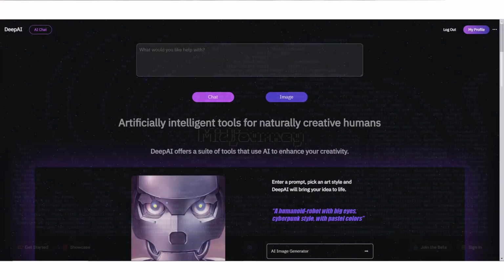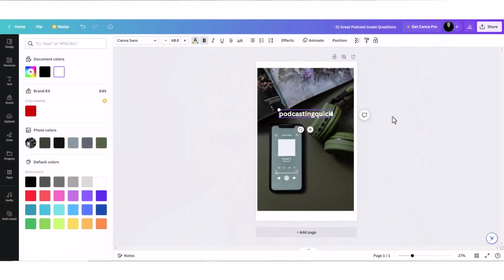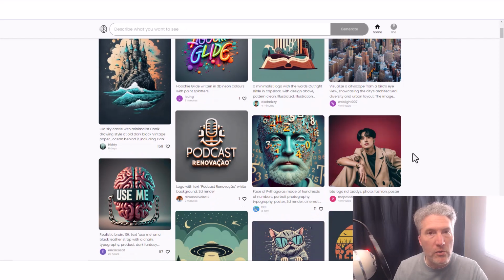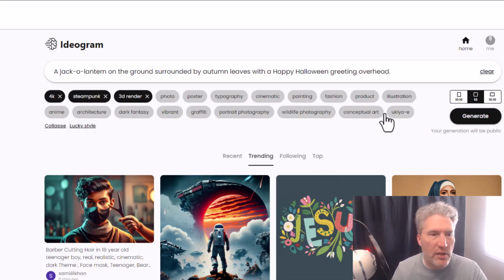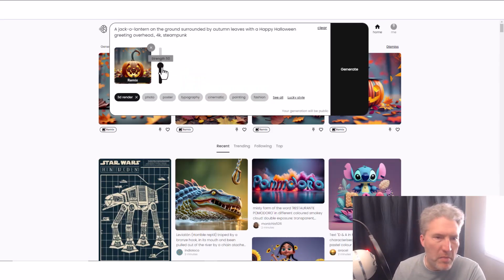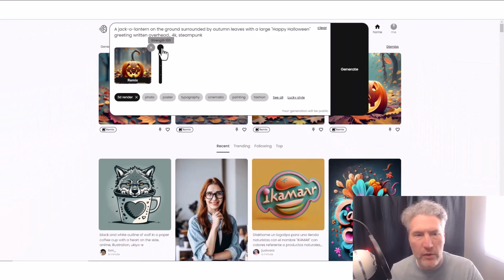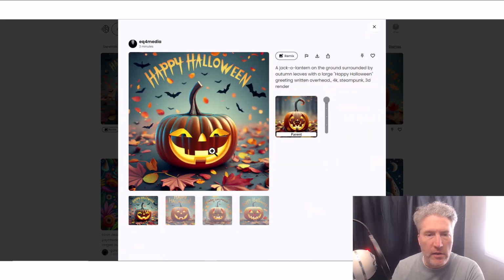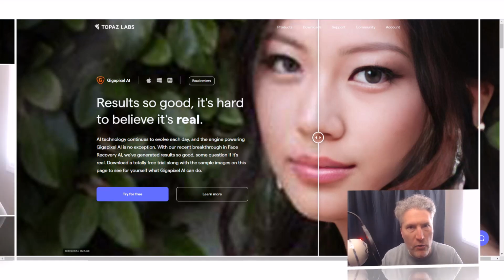Better Than Midjourney AI? The Ideogram Image Generator Could Be!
Not much is better than Midjourney AI for generating images at this stage of the game, but Midjourney competitors are quickly coming up with new features to try and take a share of the market.

What better way to try and dethrone Midjourney than to offer your AI image generator for free?

That's exactly what Ideogram is doing.

No Discord account required. No phone number required.

All you need is a Google account, and you can get fast access to the Ideogram platform.

Is it perfect? No.

Actually, Midjourney still wins on most fronts, except for the fact that Ideogram can generate text withing images.

Midjourney, DeepAI and others will likely evolve to offer text generation and more, but the race is on now, and Ideogram has secured $16.5 million in seed financing to give them a major boost.

00:00 Introduction
00:13 Ideogram overview and advantages
00:55 Ideagram easy sign-up
01:17 Sign-up demonstration
02:08 One Ideogram disadvantage
02:24 Ideagram image creation demonstration
03:31 The Ideogram remix function
05:02 Downloading your images
05:57 Image upscaling and format
06:22 Long term advantages